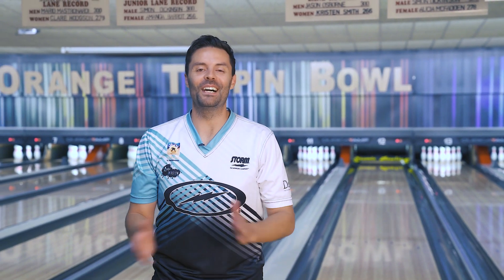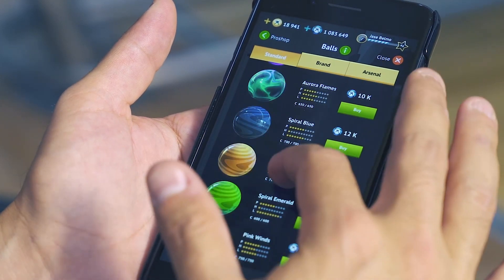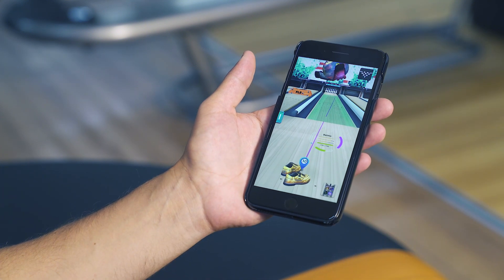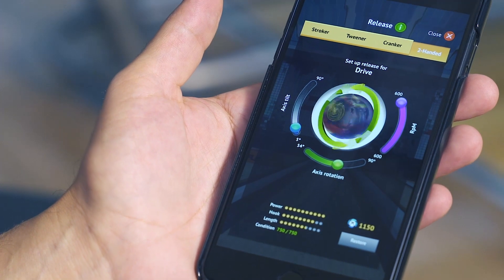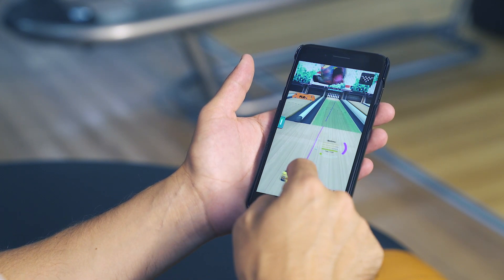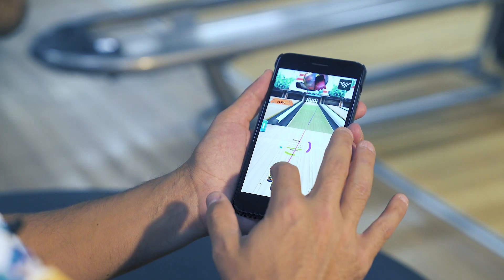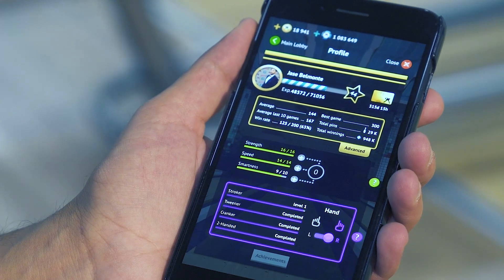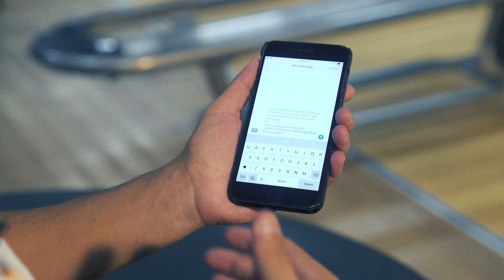Bowling by Jason Belmonte - The most realistic bowling game ever